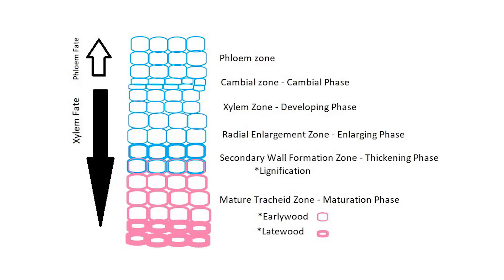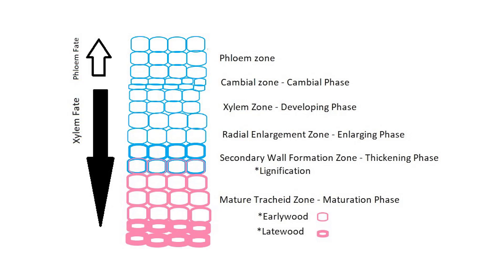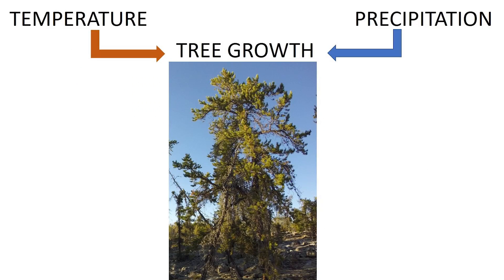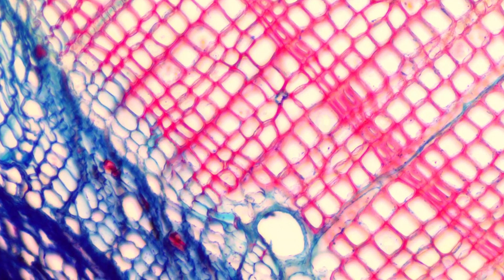Jack Pine Growth, NT - Dana Harris - Brock University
Following my Bachelor of Science degree with a focus in biology I began a Master of Sustainability at Brock University working with a group of researchers in the Water and Environment Laboratory. Born and raised in Yellowknife, NT, I was thrilled that my masters research project could take place in the north. I hope to contribute to the understanding of climate variability in the north through my research on jack pine cellular development. Following schooling I will return to the north to continuing developing the overall understanding of the ecological and environmental impacts of climate change on sub-arctic ecosystems.